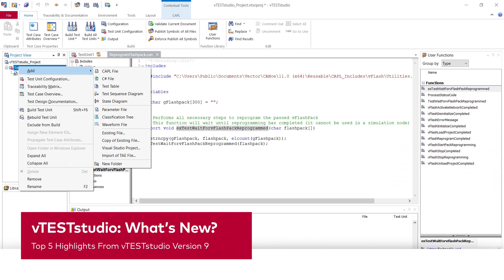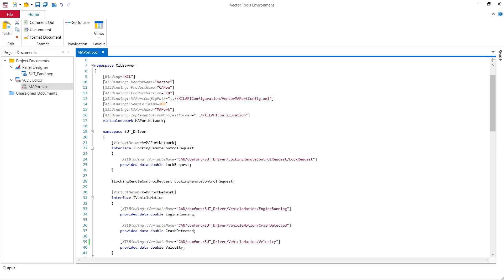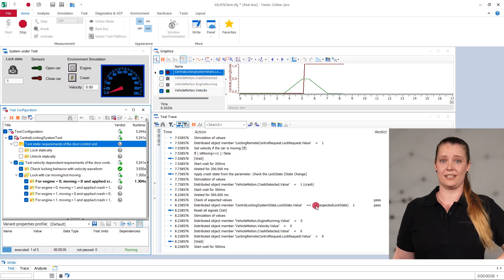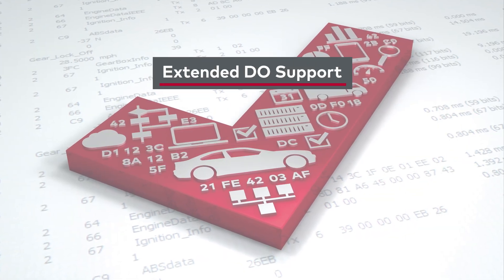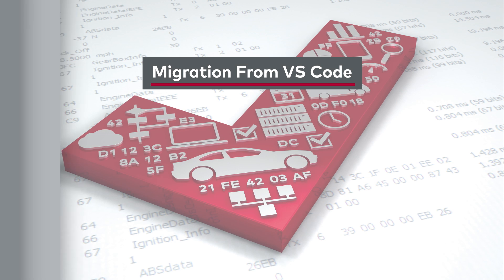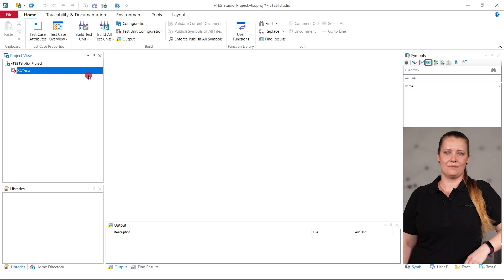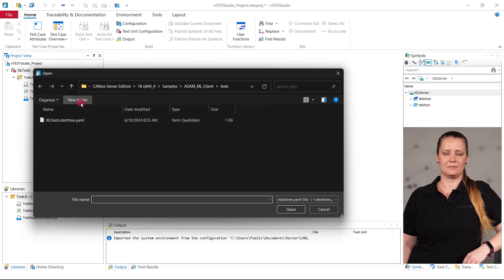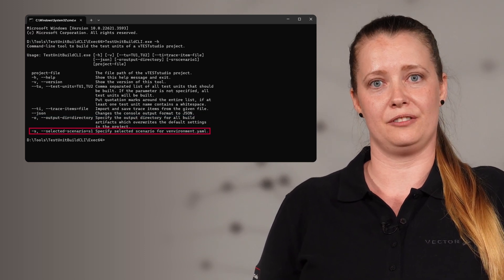Top 5 Features of vTESTstudio Version 9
Get to know the top 5 highlight features of vTESTstudio version 9.

00:00 Intro
00:21 ASAM XIL Binding
01:31 Parameter Files
01:54 Extended DO Support
02:30 Migration From VS Code
04:01 CI Workflow Support
04:26 Summary

Learn more about vTESTstudio and get in contact via our